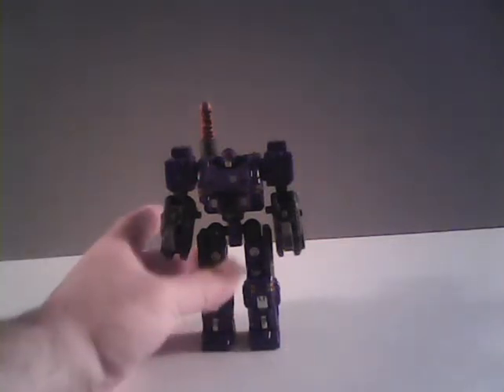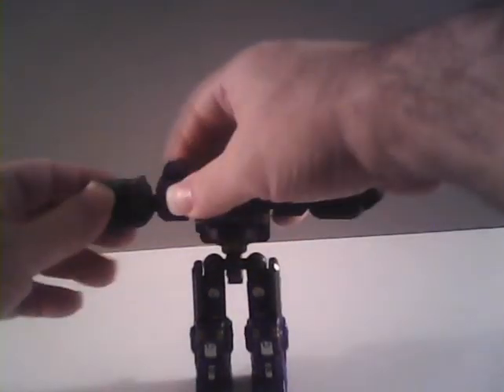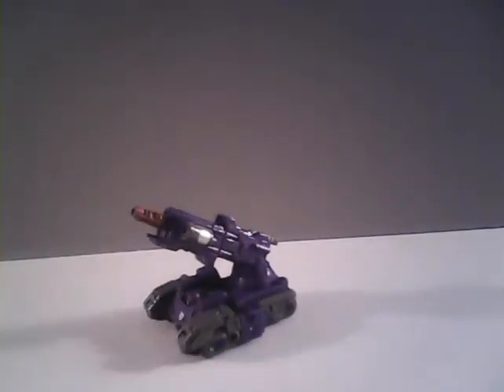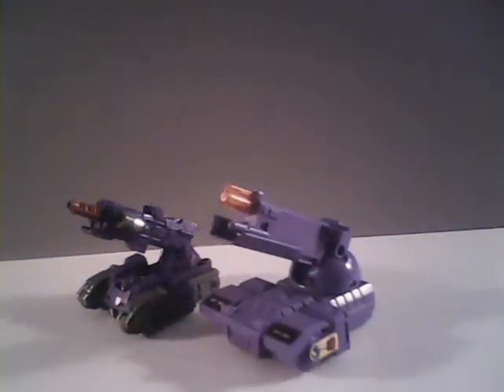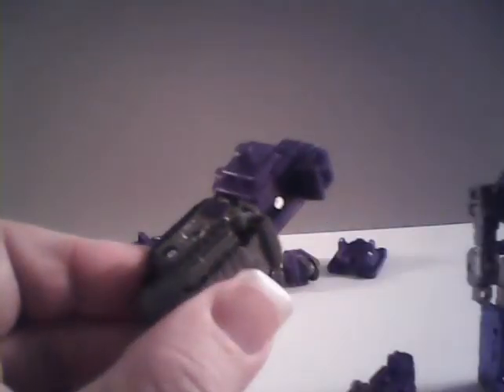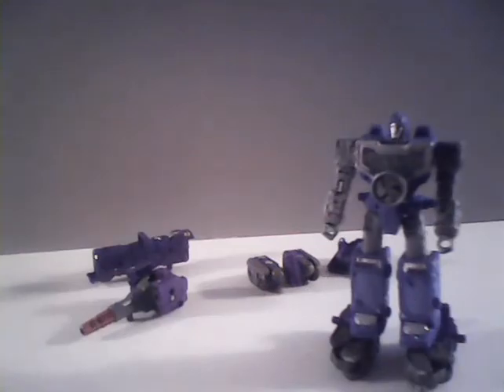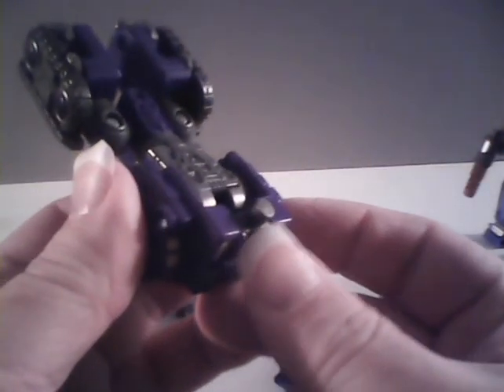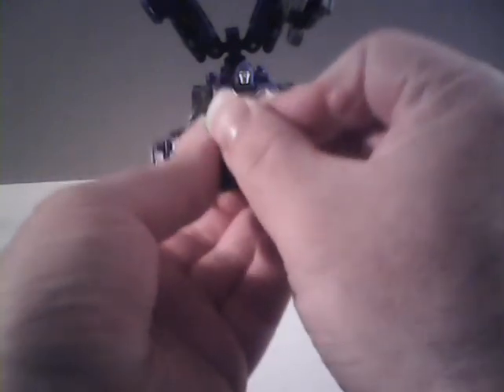SIEGE Brunt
Review of the SIEGE version of Brunt, and a comparison to the G1 version released with Trypticon.